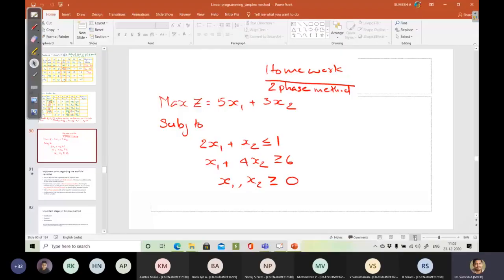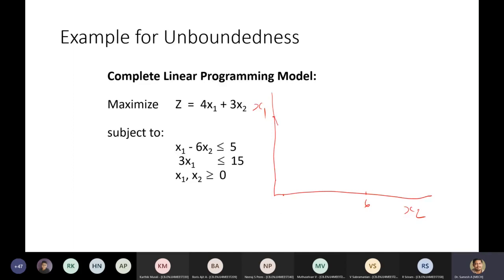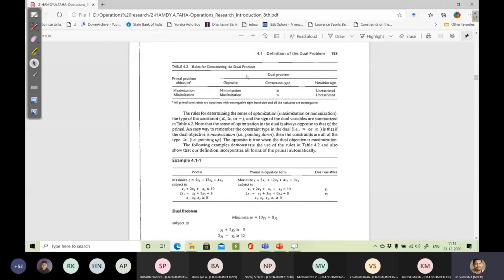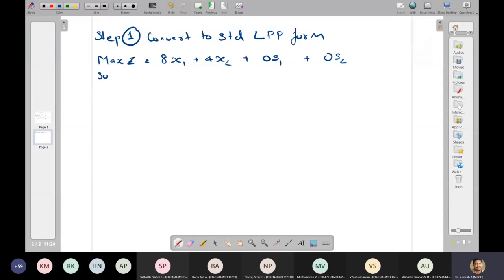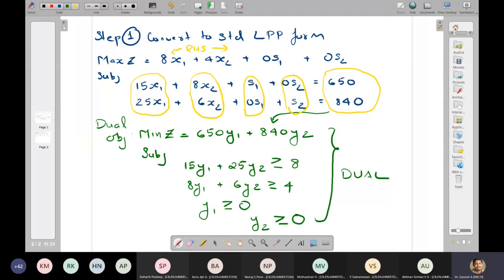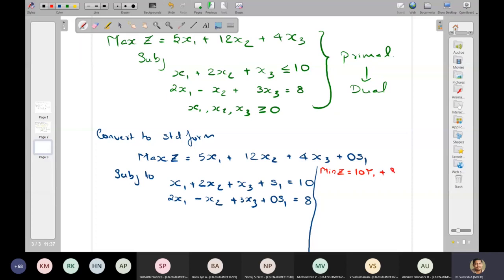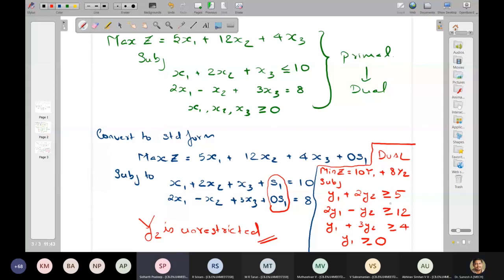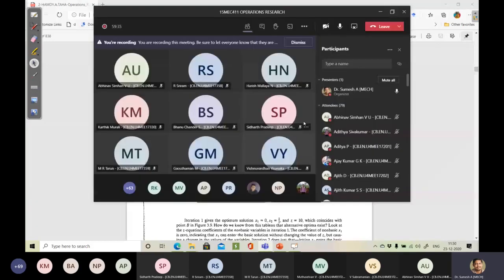PRIMAL DUAL CONVERSION AND SPECIAL CASES